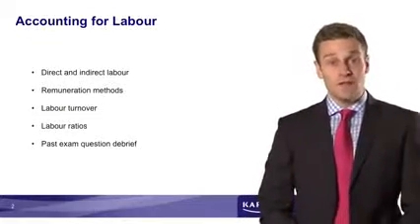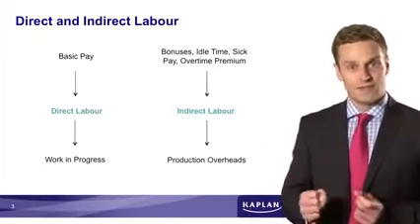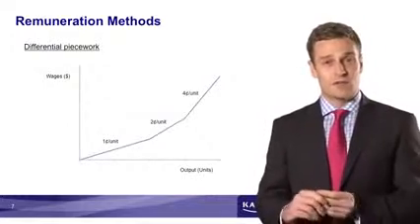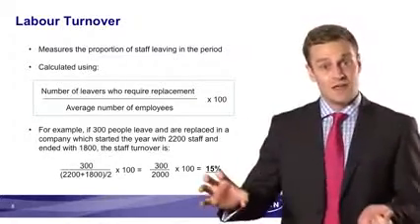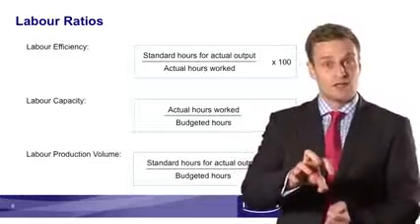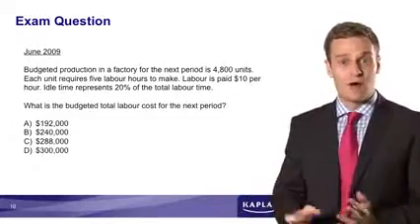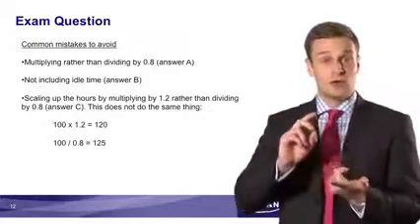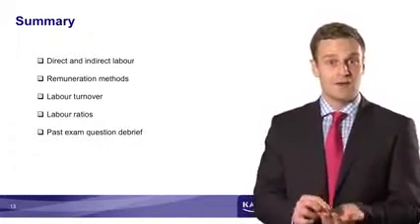F2 Accounting for Labour 20150616 215819